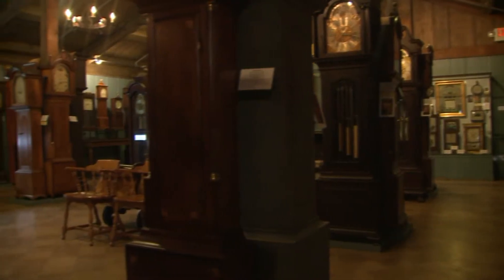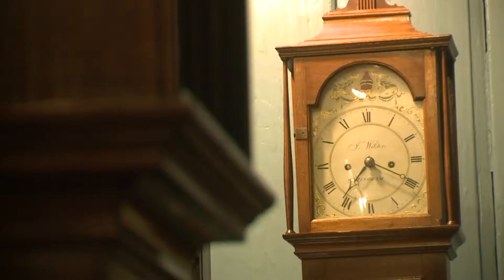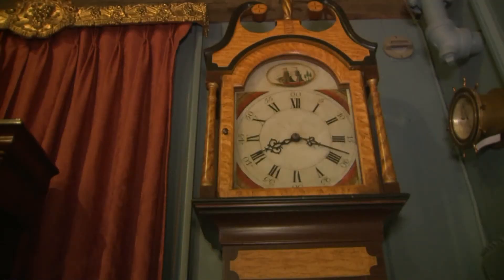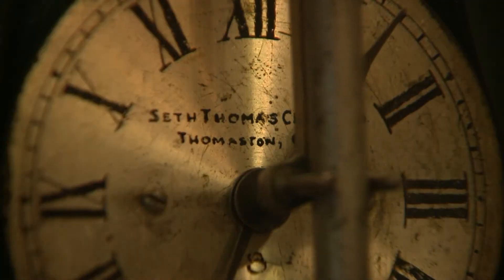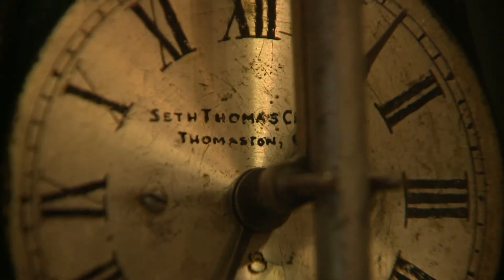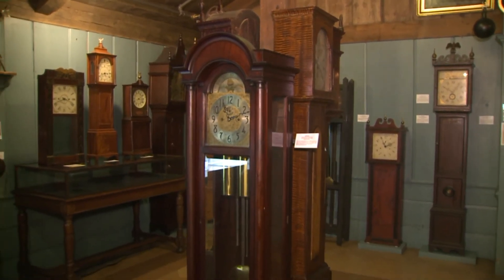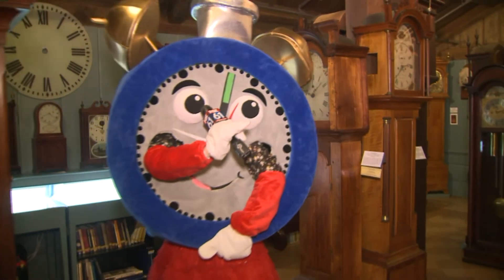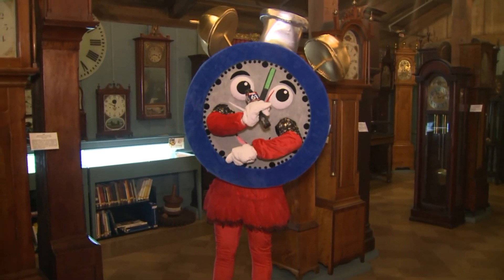Bucket List American Clock Museum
Take a step back in time in Bristol at the American Clock and Watch Museum!